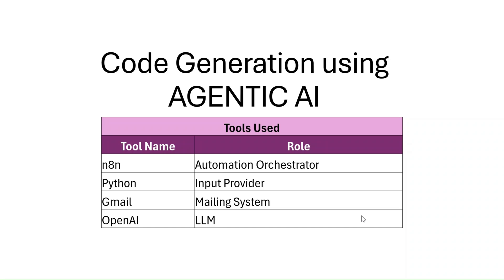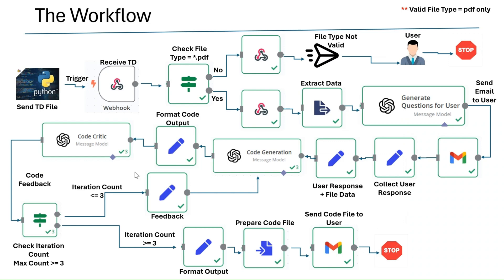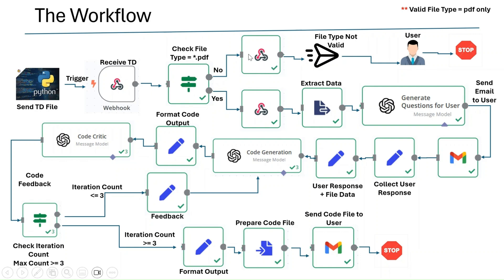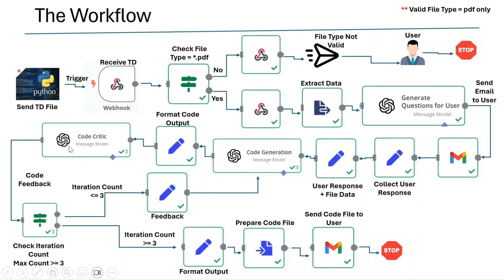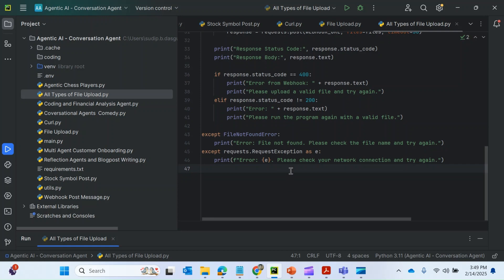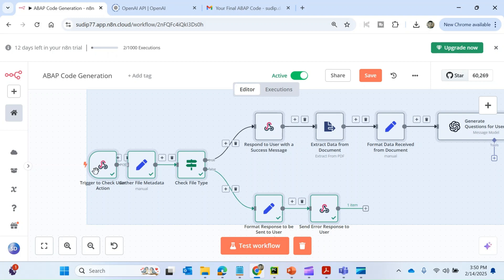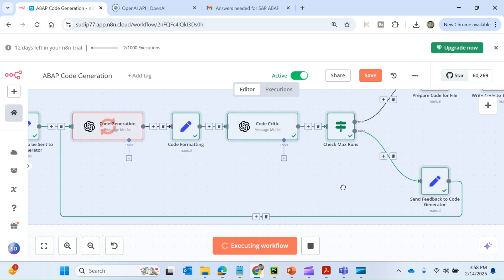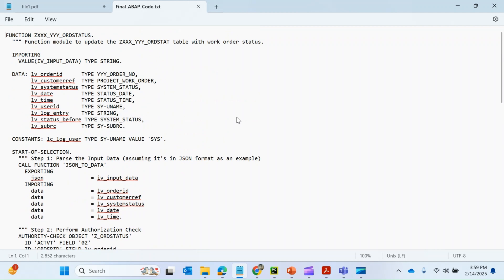🚀 Automate SAP ABAP Code Generation with AI! 🤖 n8n Workflow + ChatGPT | Works for Java, .NET & More!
🔥 Revolutionize Coding with AI! 🔥
In this video, I showcase how n8n Agentic AI Workflow automates SAP ABAP code generation using ChatGPT, Gmail, and Python! 🚀 But that's not all—this workflow is flexible and can generate code in any programming language like Python, Java, .NET, C++, and more!

🔹 What You’ll Learn:
✅ How n8n AI Workflow automates coding
✅ Integrating ChatGPT, Python & Gmail for seamless execution
✅ Generating SAP ABAP code using AI
✅ Extending the workflow for Java, .NET, C++, and other languages
✅ Enhancing productivity with AI-driven automation

💡 Why Watch?
This is next-level automation for developers, SAP professionals, and AI enthusiasts! Whether you're an SAP consultant, a software engineer, or an automation geek, this workflow will save you hours of manual coding!

🎥 Watch till the end to see a live demo of the AI-powered SAP ABAP code generation in action!

💬 Drop a comment if you want a tutorial for a specific programming language!